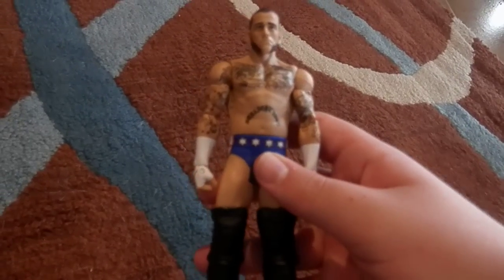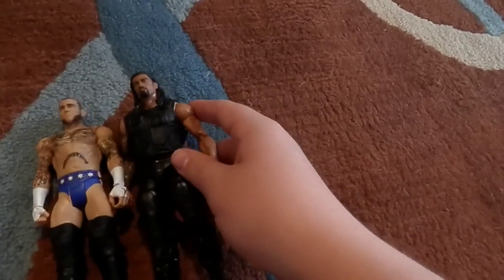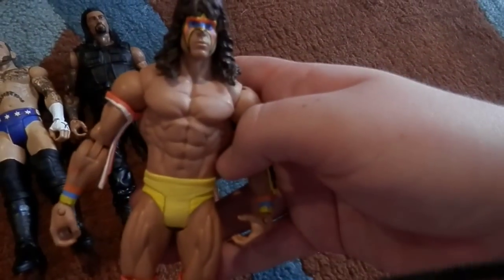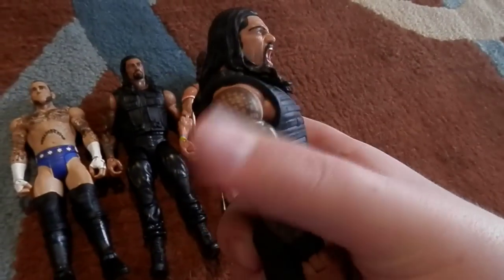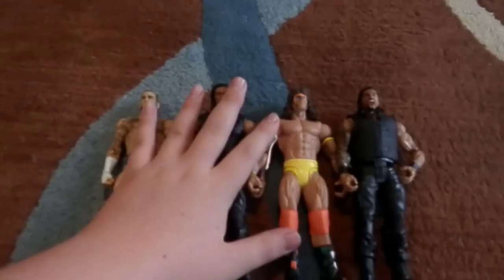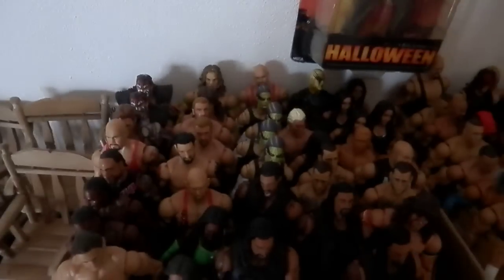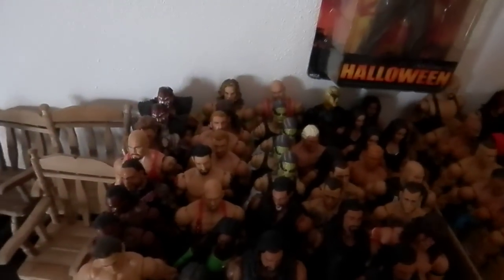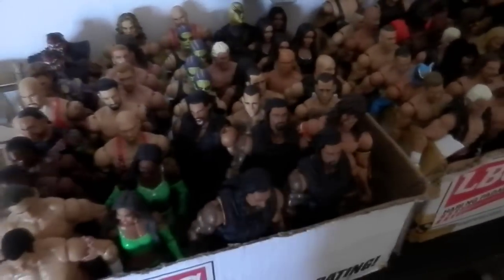New WWE Mattel Pick-ups (B37 + more)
Enjoy! A comment and like would be appreciated.